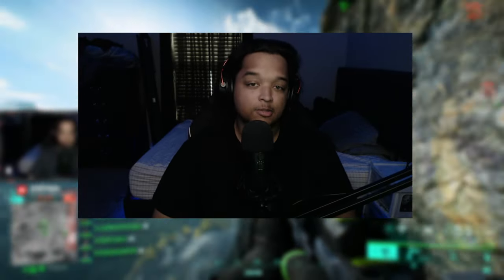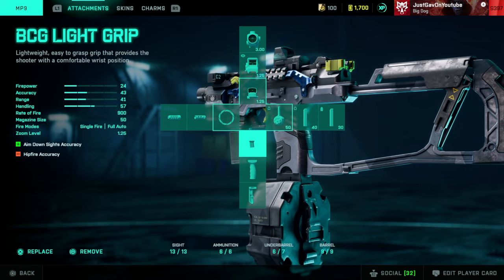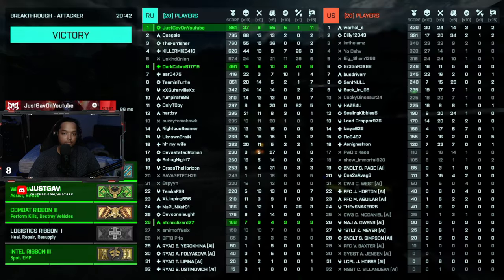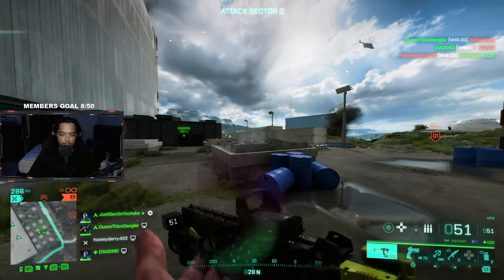THIS MP9 Setup Is WAY BETTER The You Think In Battlefield 2042